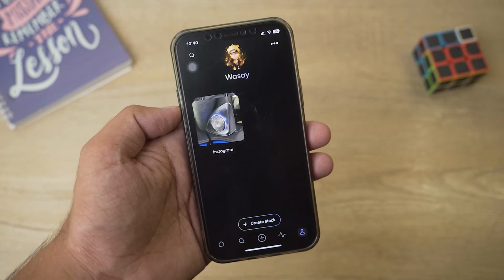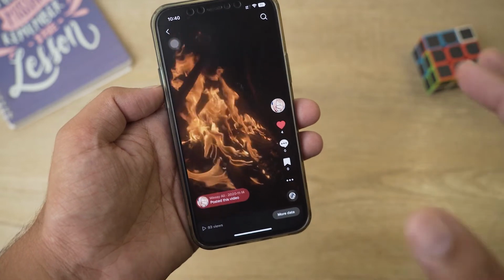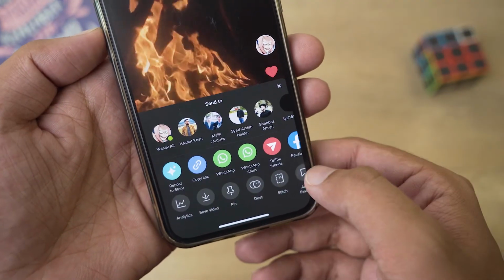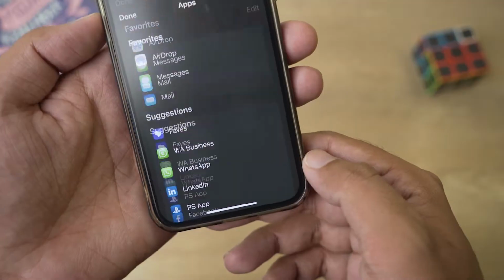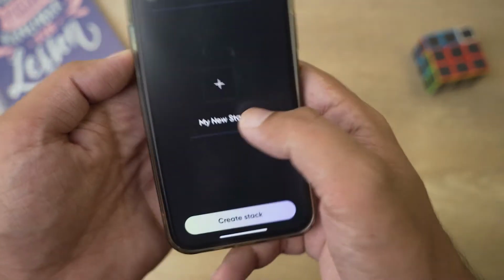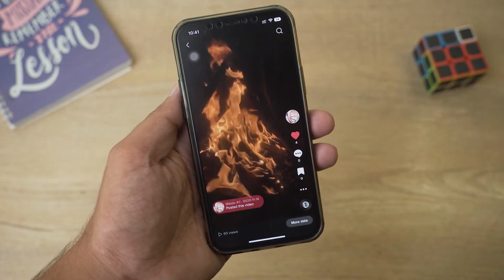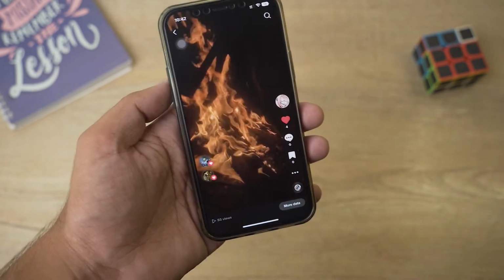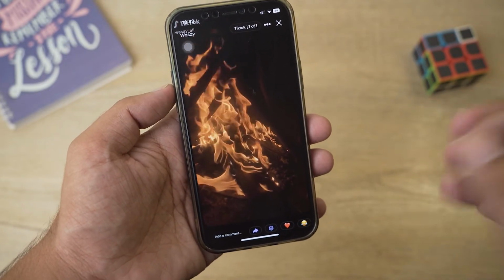Secret Trick to View DELETED TikToks 😲😮😲 | Watch TikToks that were Deleted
Secret Trick to View DELETED TikToks 😲😮😲
Watch TikToks that were Deleted

🔧 Gear that I use:
🔨 Primary Camera:   Sony a6400
🔨 Lens:   Sigma 18-50mm f/2.8
🔨 Secondary Camera:   iPhone 12 Pro
🔨 Microphone:   Boya by-mm1

⏱ Timestamps
 00:00  Intro
 00:21  Deleted TikTok
 00:47  Download Faves
 01:20  Select TikTok Video
 01:38  Save on Faves
 02:43  View Deleted Tiktoks
 03:25  Outro

tags
faves,
fave,
faves app,
deleted tiktoks,
view deleted tiktoks